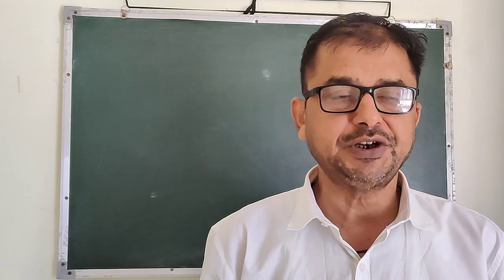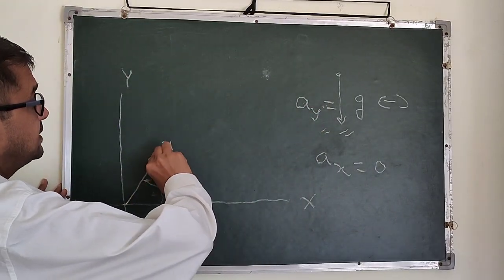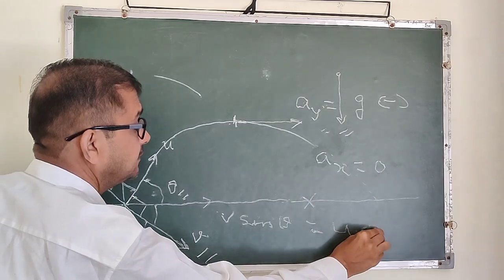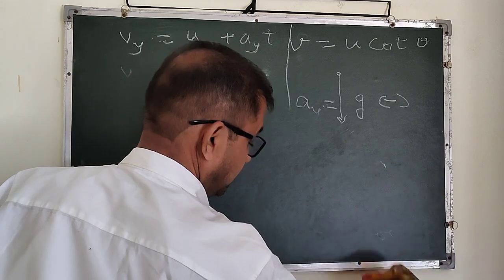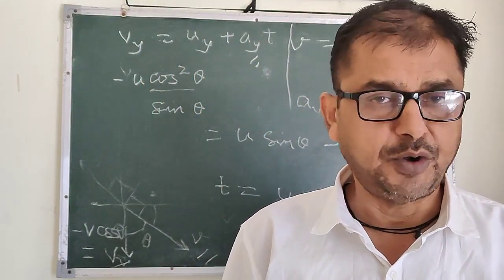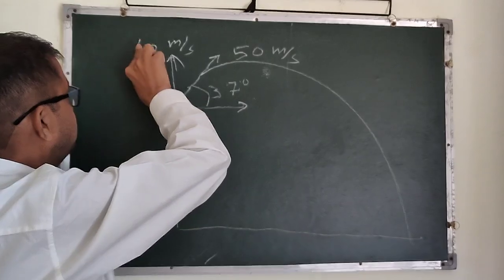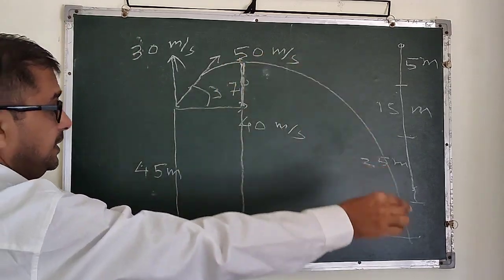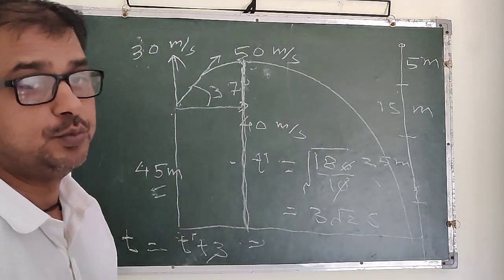Projectile motion concept illustration NEET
Projectile Motion taught by Mr.Aswani Bansal (Ex. Aakash & FIITJEE) having 20+ yrs of experience.